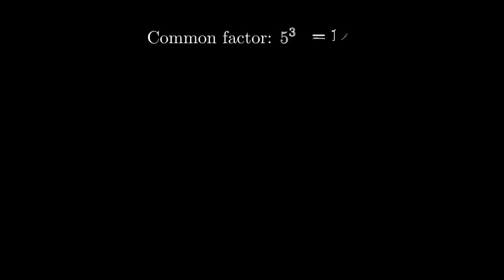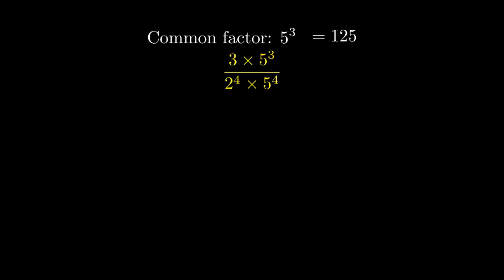0.1875 as a Fraction (simplified form)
0.1875 as a Fraction (simplified form)
To write 0.1875 as a fraction and simplify it:

1. First, express 0.1875 as a fraction:
   - 0.1875 = 1875/10000 (since there are 4 decimal places).

2. Now, simplify the fraction 1875/10000 by finding the greatest common divisor (GCD) of 1875 and 10000.
   - The GCD of 1875 and 10000 is 125.

3. Divide both the numerator and the denominator by 125:
   - 1875 ÷ 125 = 15
   - 10000 ÷ 125 = 80

So, 0.1875 as a simplified fraction is **15/80**.

4. Simplify further:
   - The GCD of 15 and 80 is 5.
   - Divide both the numerator and the denominator by 5:
     - 15 ÷ 5 = 3
     - 80 ÷ 5 = 16

So, 0.1875 as a simplified fraction is **3/16**.